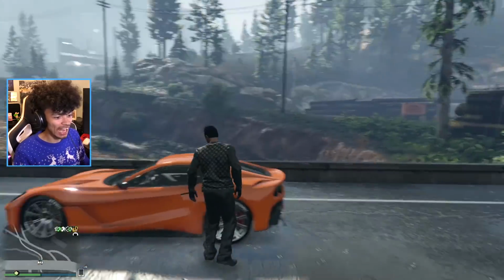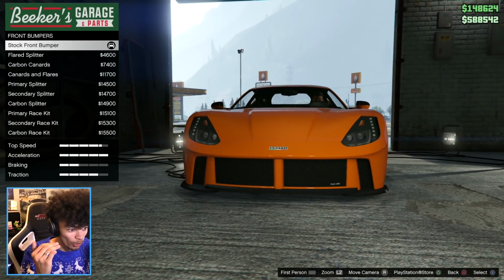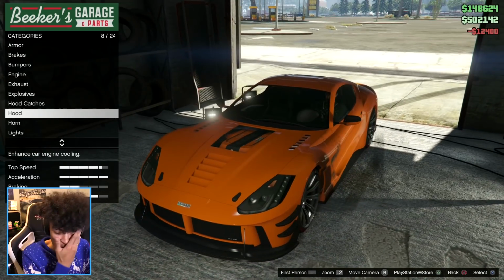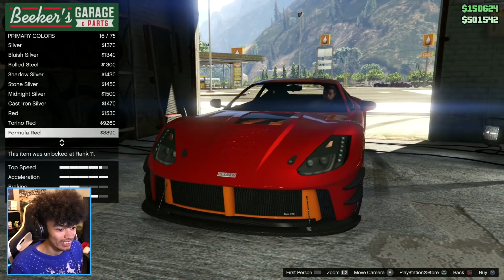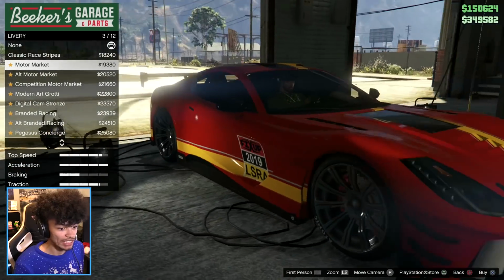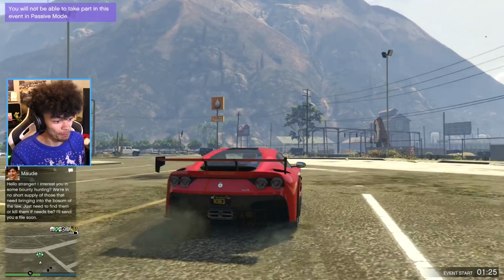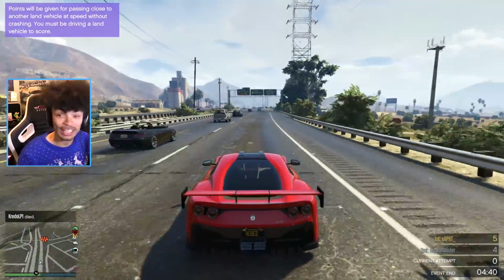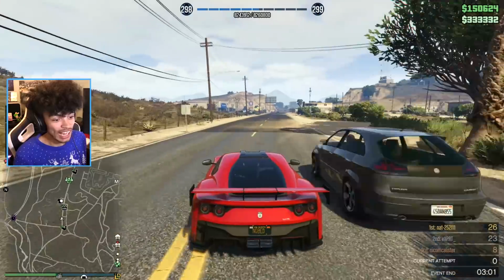NEW Grotti Itali GTO CUSTOMIZATION! | GTA 5 (Arena War)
Delayed due to Christmas, Rockstar has given us a new Grotti to play with. The Carbonizzare now has a big brother!!!